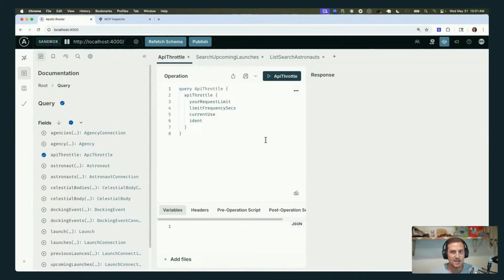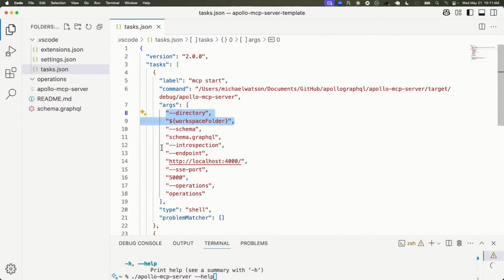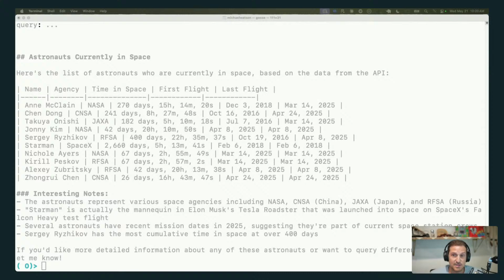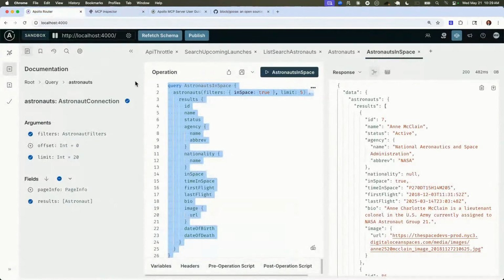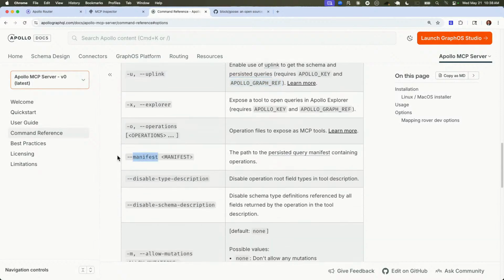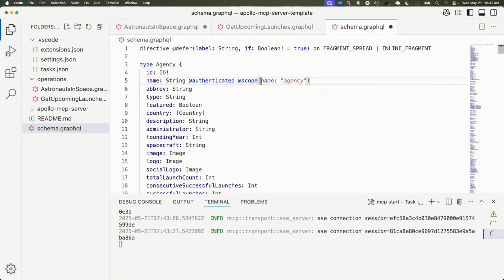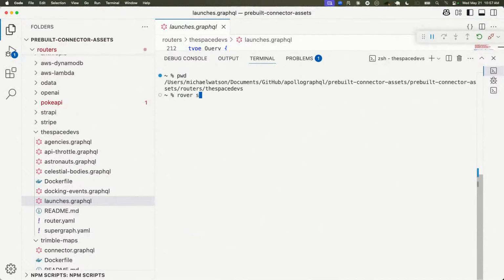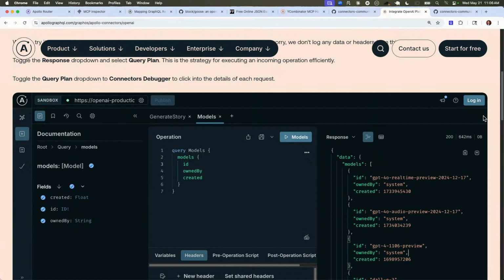Get started with MCP tools for your GraphQL API today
Implementing tools for your GraphQL API can be as simple as writing GraphQL operations, not writing custom tool code. Graph-based API orchestration means anyone can create an abstraction layer for their APIs that powers these tools with a single operation.

You don’t need to modify your APIs. You don’t need to rewrite your applications. You don’t even need to commit to a full platform shift. You can simply start by mapping your existing services onto a graph, explore how they connect, and build from there.

Join us for a special Apollo livestream on May 21, 2025, where we’ll walk through developer workflows to help you get started. We’ll cover topics like hot-reloading with your MCP server and leave plenty of time for live Q&A to answer your MCP questions.